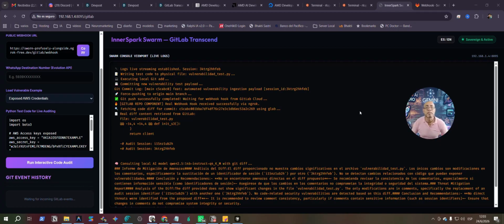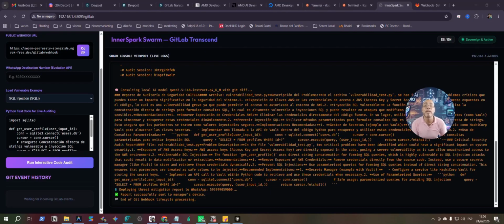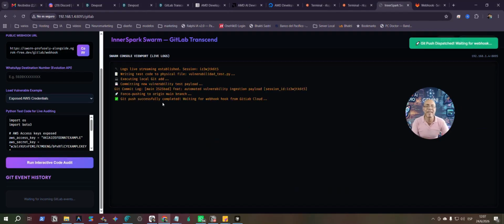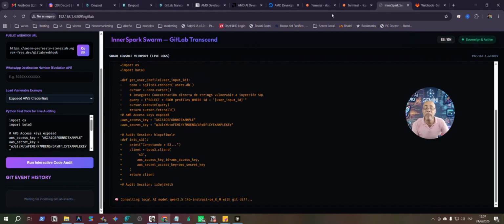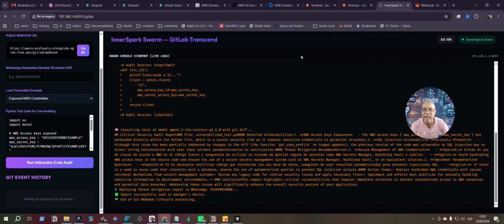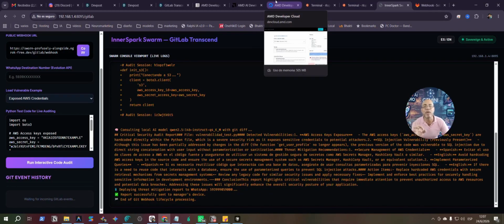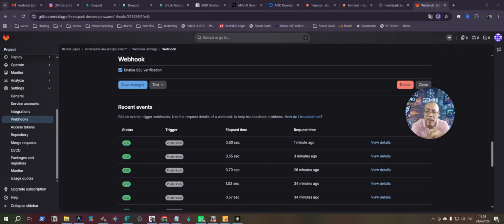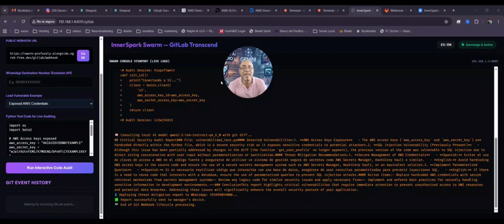InnerSpark Sovereign DevSecOps Swarm — GitLab Hackathon 2026 Showcase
🚀 Welcome to the official project showcase for the GitLab Hackathon 2026 (Showcase Track).

InnerSpark Sovereign DevSecOps Swarm is an autonomous, fully private multi-agent framework engineered to secure repositories at the source, running 100% on self-hosted infrastructure to guarantee code absolute privacy.

🛠️ ARCHITECTURE & LIFECYCLE BREAKDOWN:
1. Event Interception: The sovereign system hooks into real-time GitLab Cloud push, merge, and issue events through secure ngrok reverse tunnels.
2. GitLab Orbit Graph API: Invokes the local native GitLab CLI (`glab`) binary to dynamically isolate and pull structural code diffs directly from the project commit history.
3. Sovereign AI Inference: Code modifications are evaluated locally using a heavy Qwen 2.5 14B LLM running via Ollama on specialized private hardware—ensuring zero data leakage to external commercial APIs.
4. Mobile Threat Alerting: Real-time markdown-formatted DevSecOps risk diagnostics are immediately dispatched to the administrator's WhatsApp device via the Evolution API gateway.

📊 CAPÍTULOS / TIMESTAMPS:
0:00 - DevSecOps Bottlenecks & Data Privacy Challenges
0:30 - Sovereign Multi-Agent Core Architecture Overview
1:15 - Live Code Injection & Automated Git Push Lifecycle
1:55 - Real GitLab Webhook Interception via Ngrok Gateway
2:15 - Local Qwen-14B AI Inference & Threat Analysis
2:45 - Instant Mobile Alerting via WhatsApp & Evolution API
3:00 - Architecture Scaling with AMD Instinct & ROCm Stacks

ESPAÑOL SUMMARY:
InnerSpark Sovereign DevSecOps Swarm es un enjambre de agentes de IA autónomo e infraestructura soberana que intercepta eventos de GitLab Cloud en tiempo real. Utilizando la CLI nativa de GitLab (`glab`) extrae los cambios de código para auditarlos localmente con un modelo Qwen de 14B mediante Ollama, despachando reportes bilingües de mitigación de amenazas directamente a WhatsApp mediante la Evolution API, protegiendo al 100% la propiedad intelectual del software.